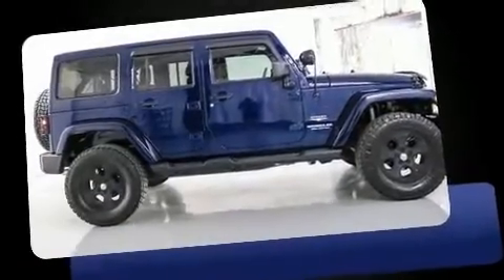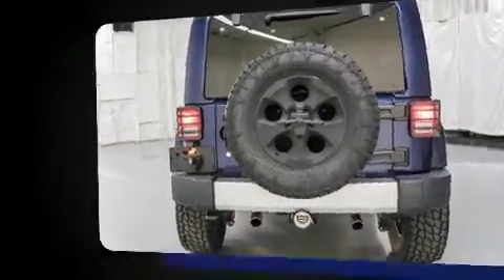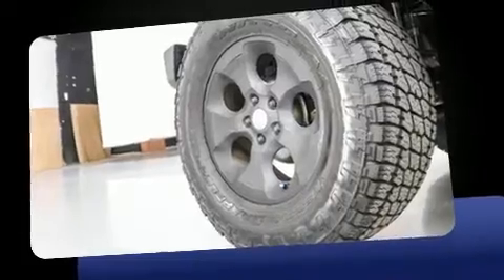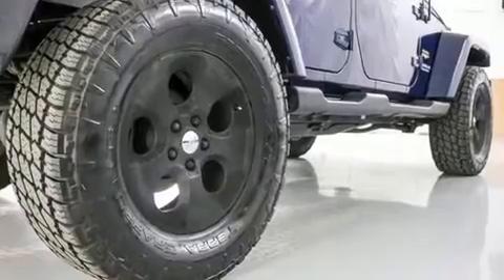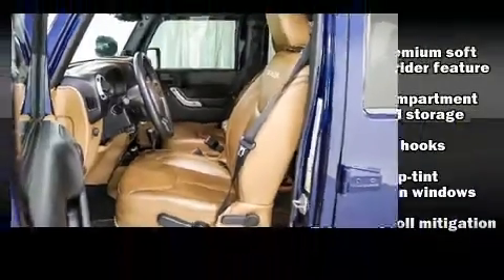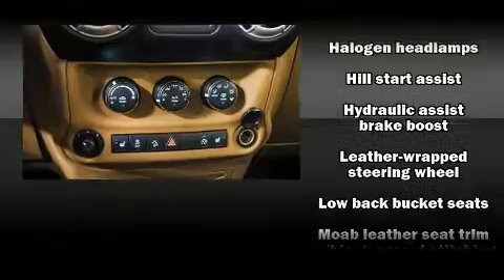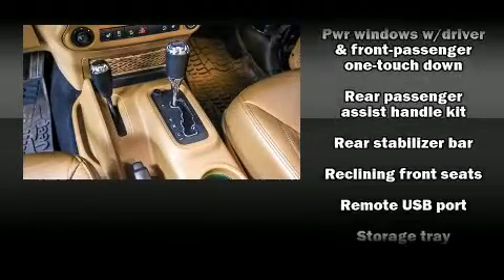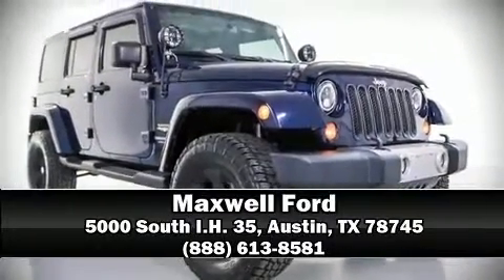2013 Jeep Wrangler Unlimited Sahara in Austin, TX 78745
Maxwell Ford
5000 South I.H. 35

You can expect a lot from the 2013 Jeep Wrangler Unlimited. With less than 40,000 miles on the odometer, this 4 door sport utility vehicle prioritizes comfort, safety and convenience. Under the hood you'll find a 6 cylinder engine with more than 270 horsepower, and for added security, dynamic Stability Control supplements the drivetrain. Four wheel drive allows you to go places you've only imagined. The following features are included: a tachometer, a leather steering wheel, front bucket seats, front fog lights, skid plates, remote keyless entry, and air conditioning. Passenger security is always assured thanks to various safety features, such as: dual front impact airbags with occupant sensing airbag, integrated roll-over protection, traction control, a security system, and 4 wheel disc brakes with ABS. Brake assist technology provides extra pressure when applying the brakes. Our sales reps are knowledgeable and professional. They'll work with you to find the right vehicle at a price you can afford. Stop in and take a test drive!